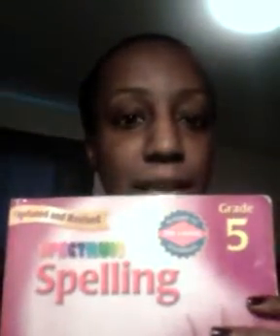Books we finished: reviews